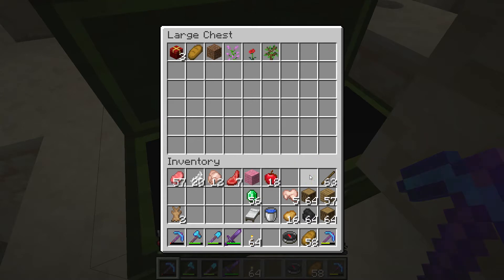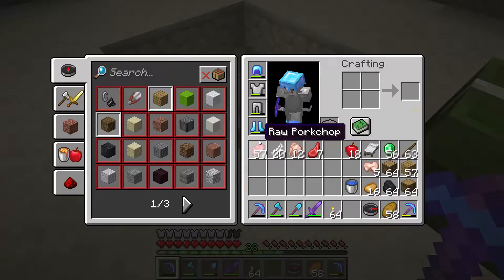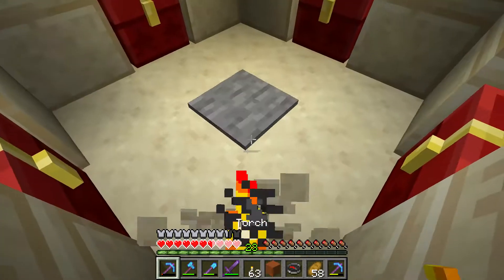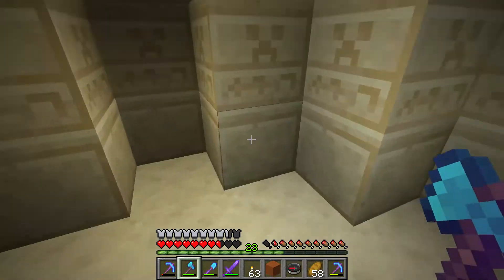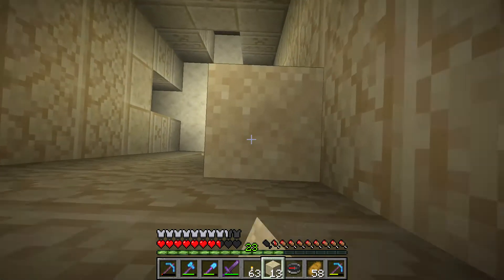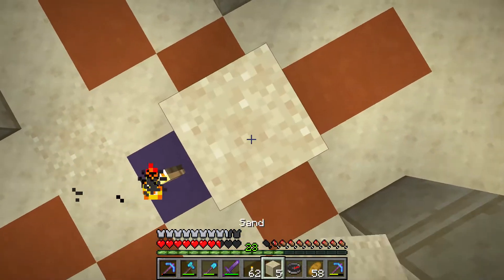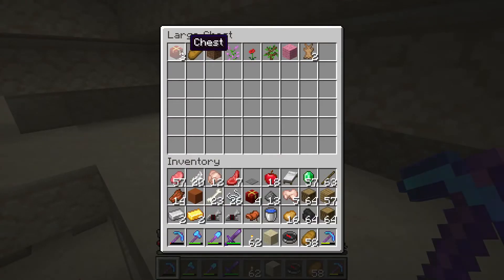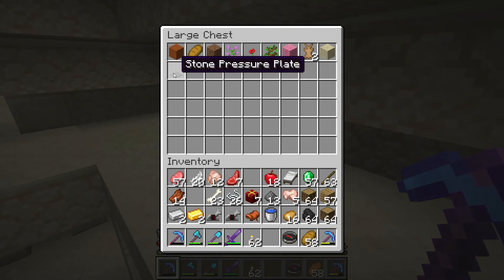Looting the Desert Temple lol - Minecraft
I'm very exicteoerFHSPANJOPFAHJHGFSAJPI